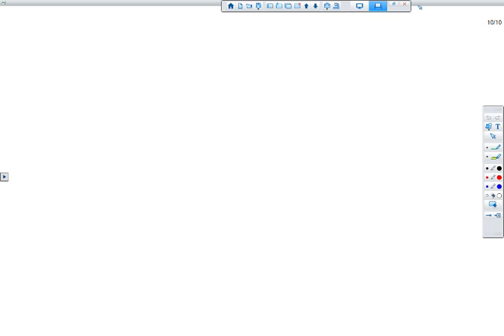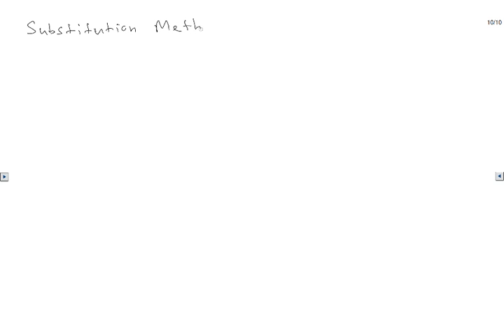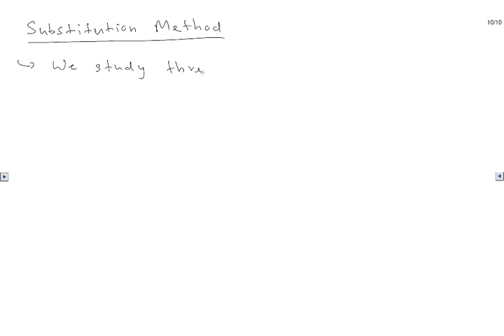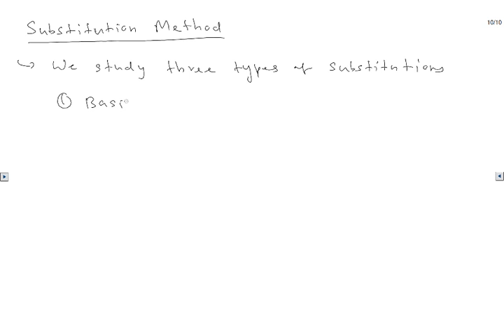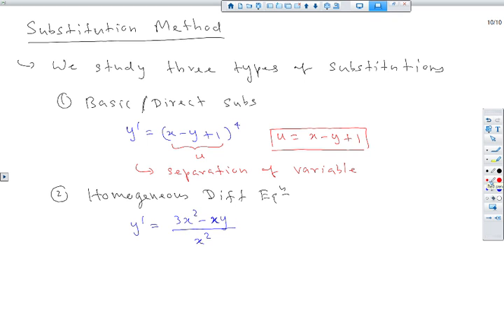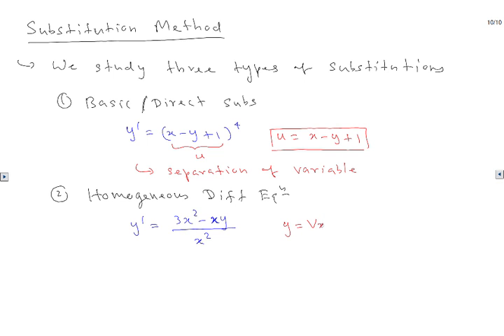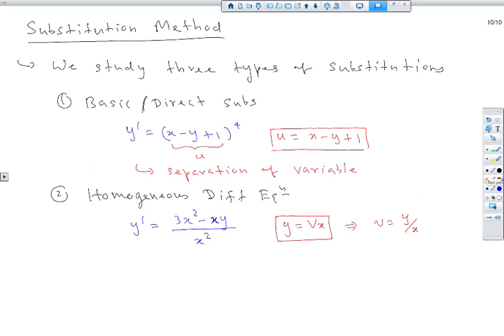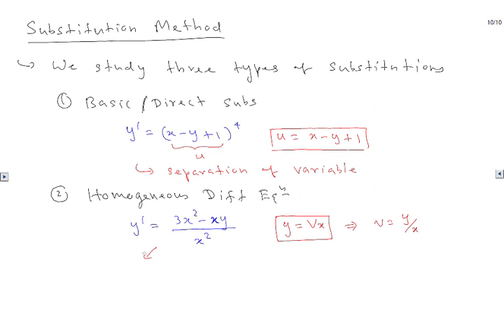Introduction to Substitution Methods | Differential Equations